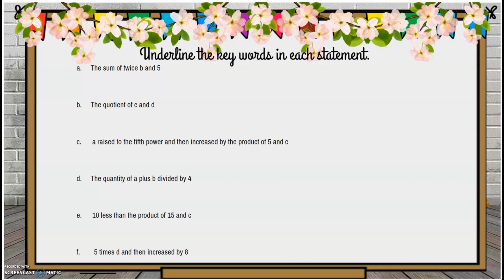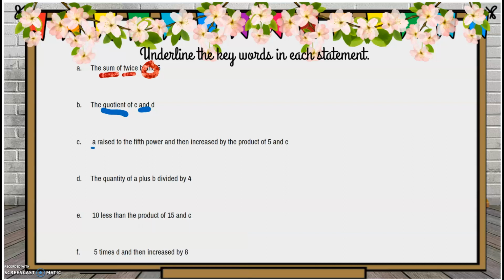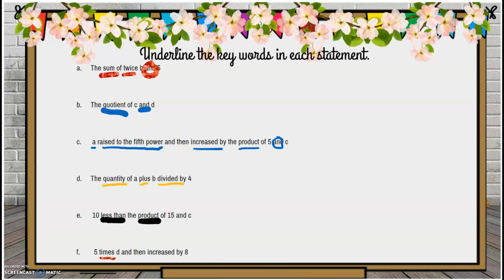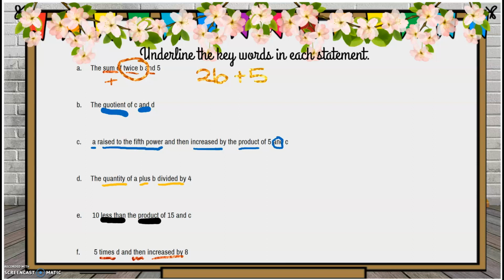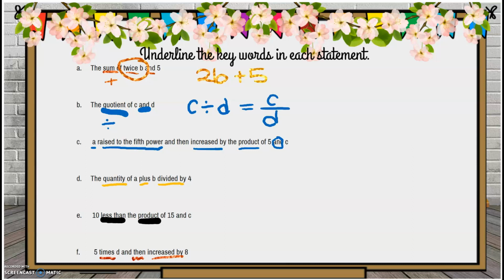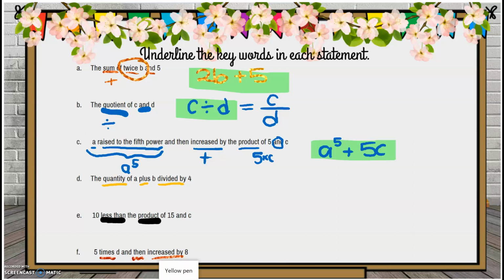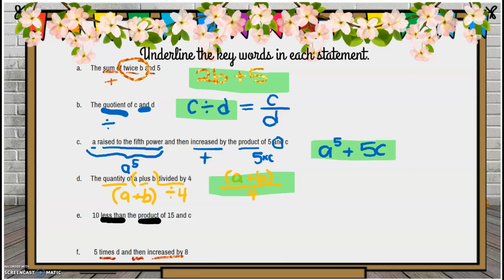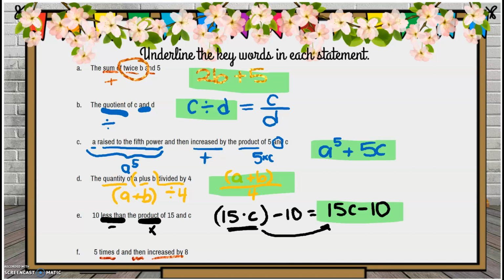From Words to Expressions Ex. 1